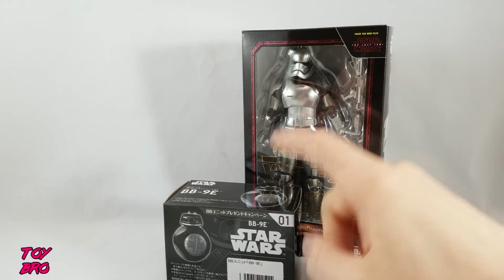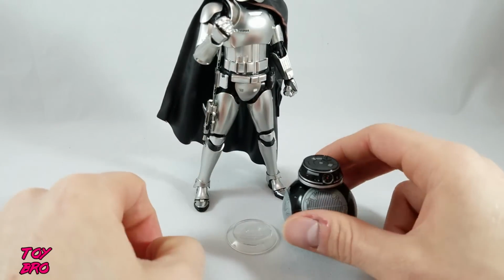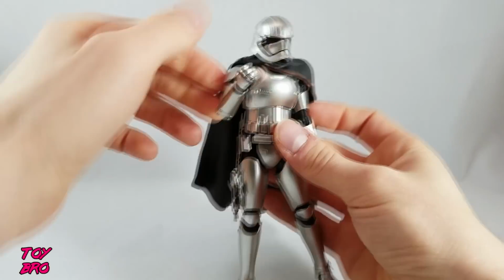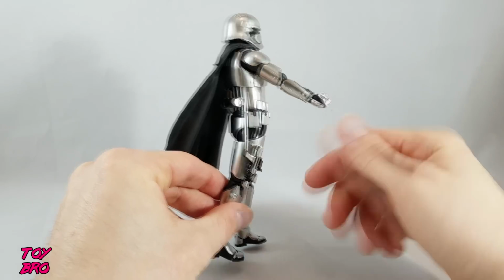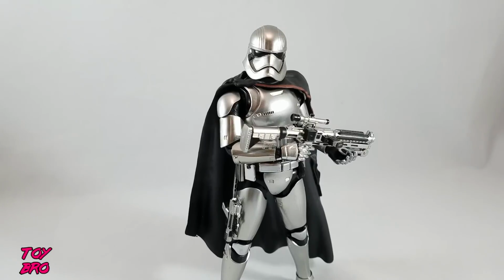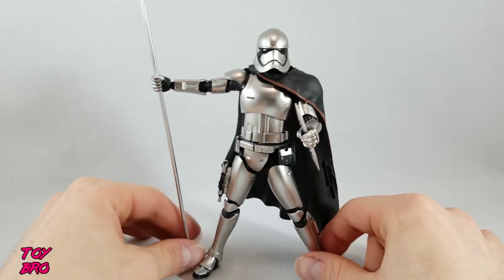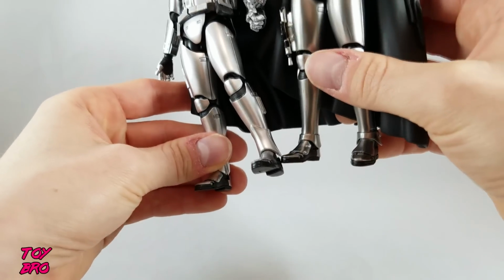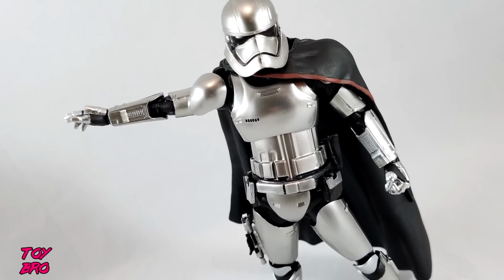SH Figuarts Star Wars The Last Jedi CAPTAIN PHASMA & BB-9E Action Figure Toy Review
The journey to Episode 8 continues with new Figuarts from Bandai Japan!